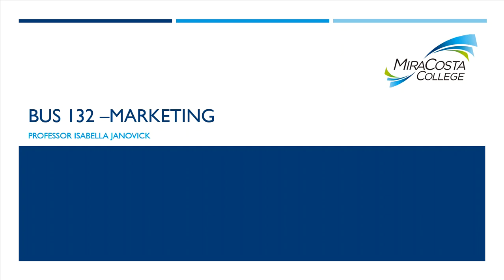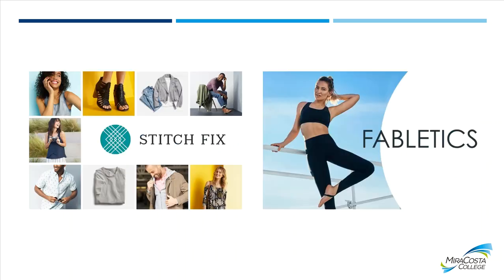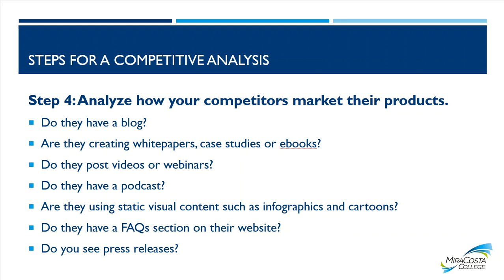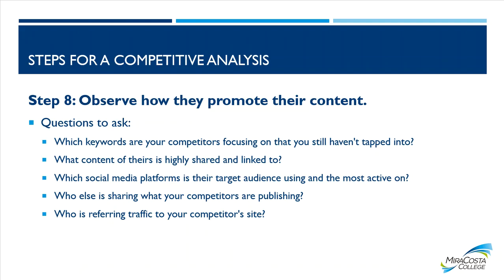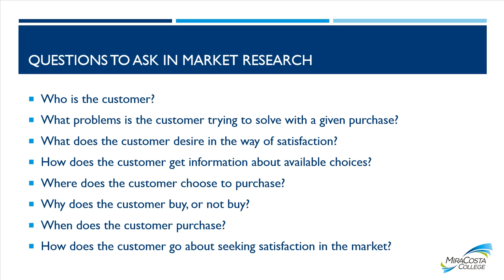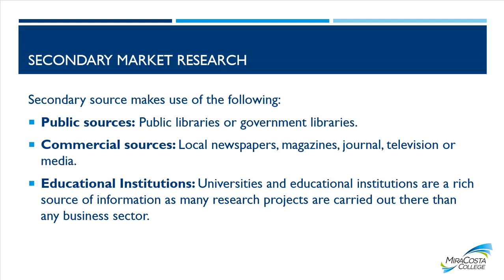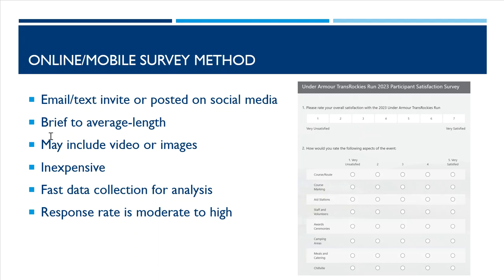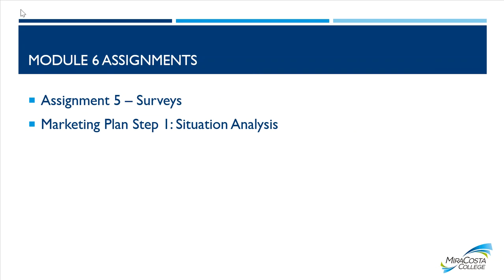BUS 132 Module 6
Competitor Research
Survey Monkey
Market Research